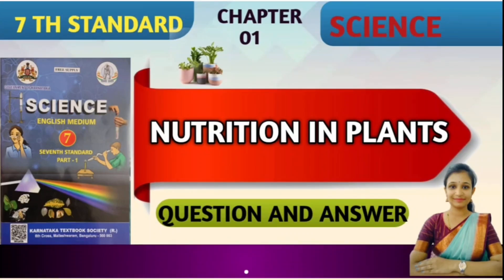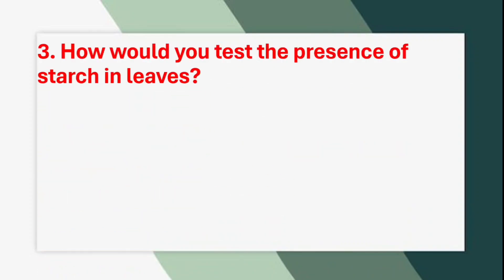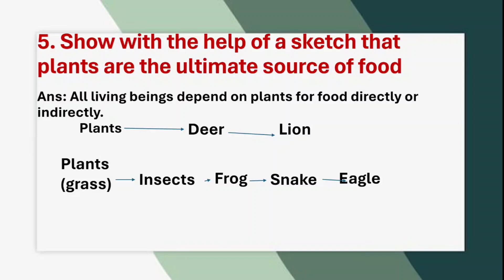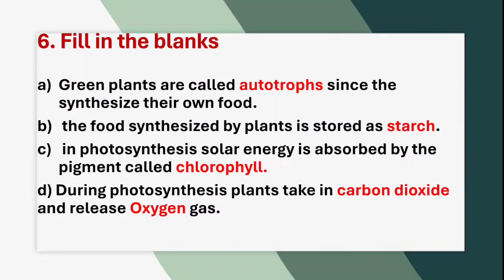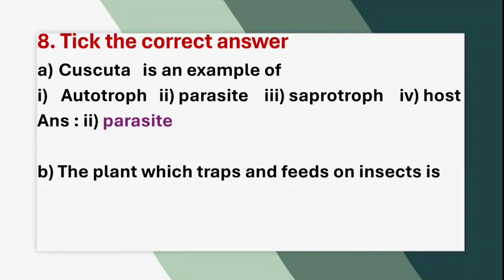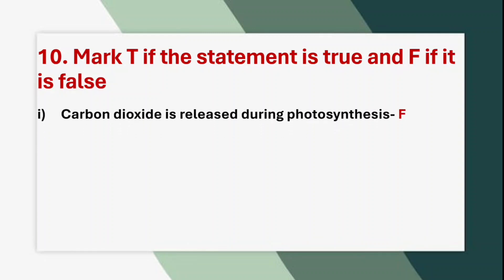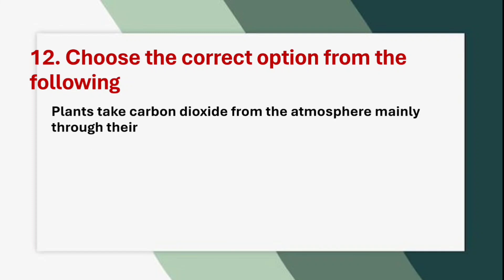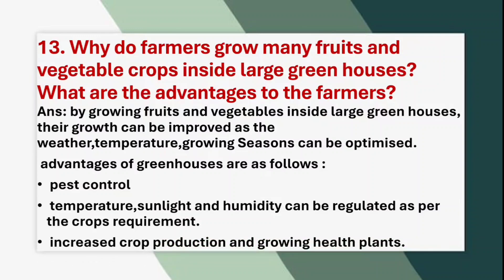Nutrition in plants/7th science/question and answer/chapter-1#science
in this video you will find the answers for the questions given in your science NCERT textbooks.
this will be very much helpful for the students and also for the one who are preparing for their competitive exams.
this gives the complete information about the answers which are given in the textbooks.